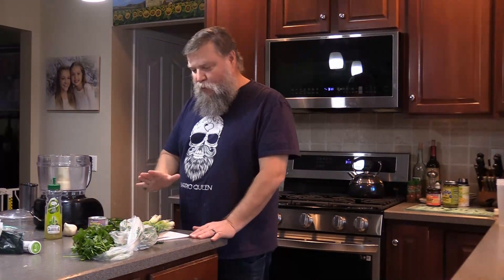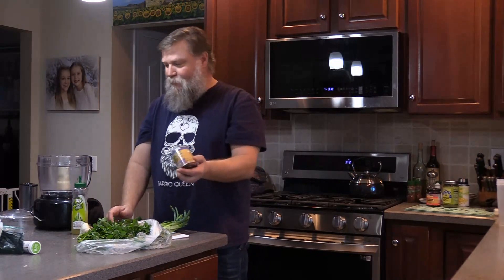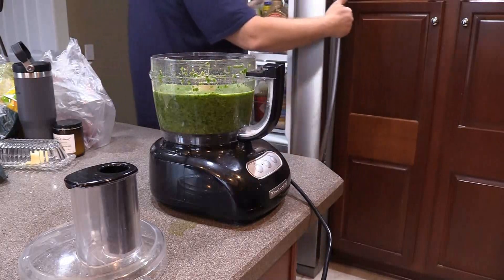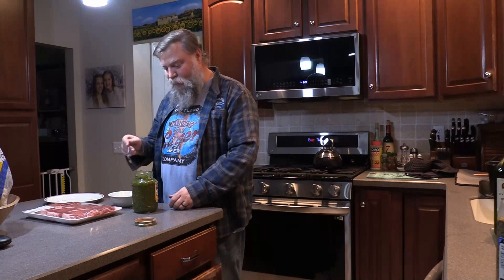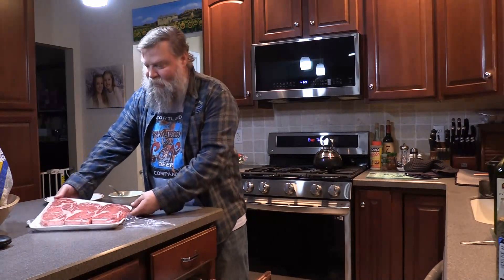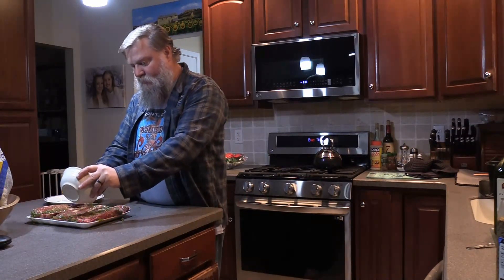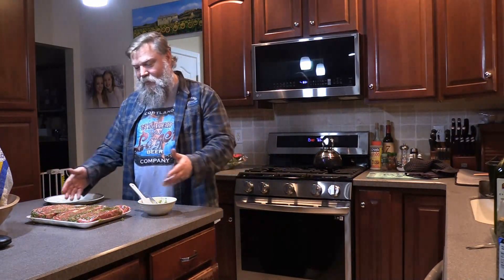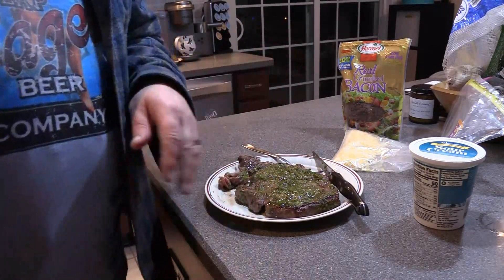Better than Chimichurri Ribeye Steak (Gluten Free)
I've been creating this "Better than Chimichurri" green sauce for over 20 years. It is so good on ribeye steaks.